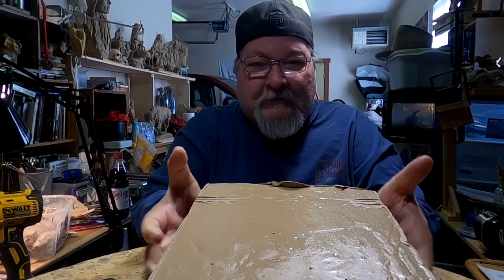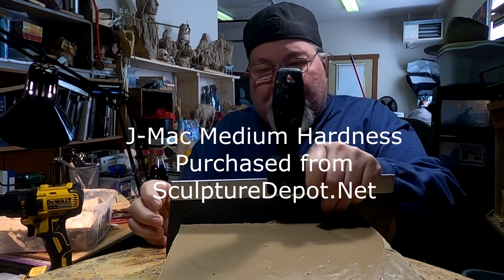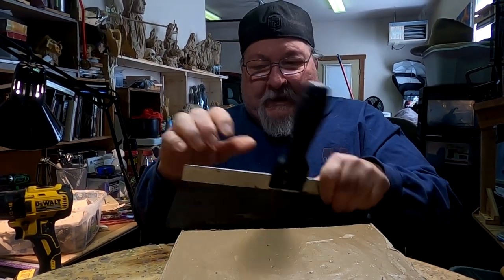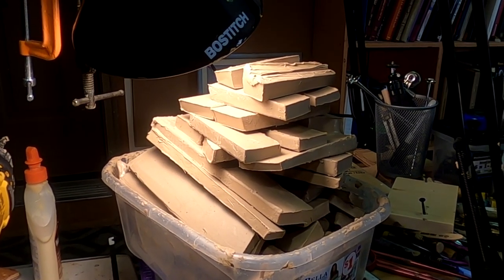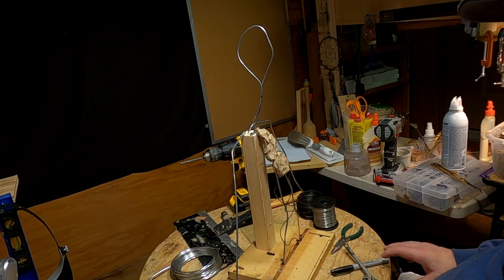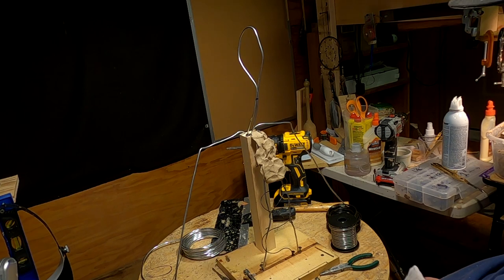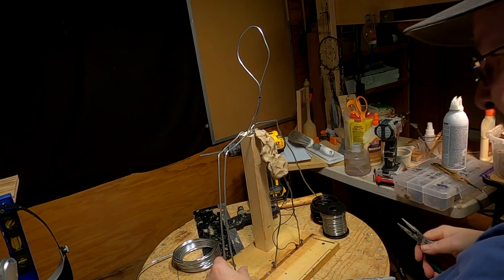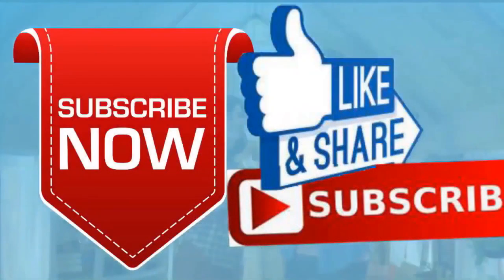Starting a New Clay A Nearly Life Size Bust